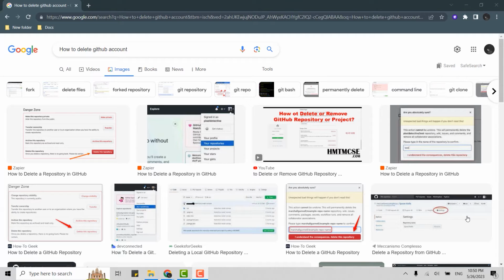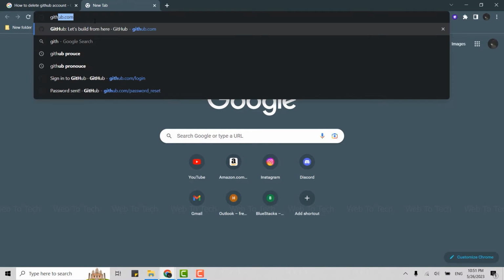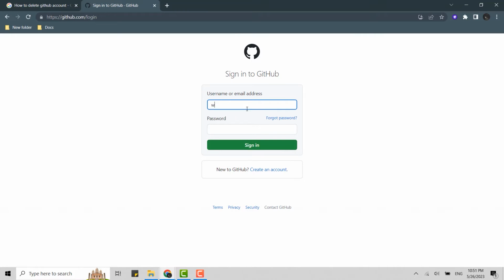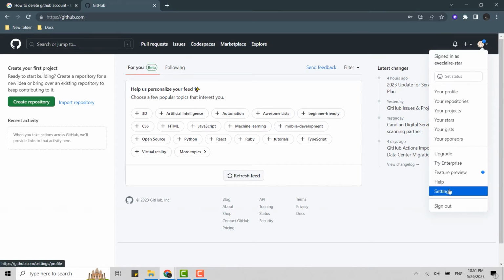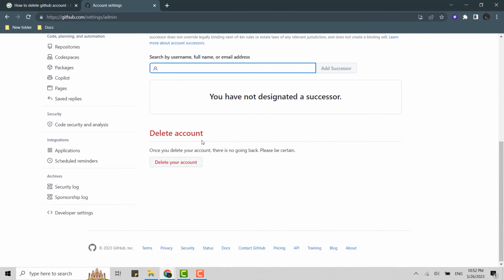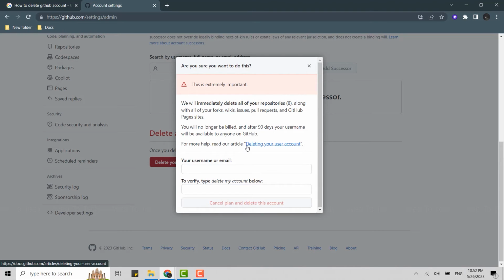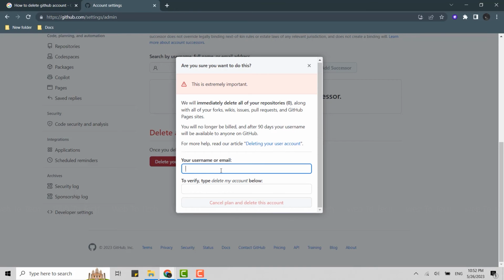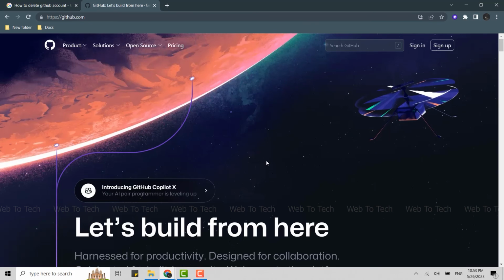How to Delete GitHub Account Permanently | GitHub Account Deletion Help@webtotech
Don't know how to delete your GitHub account?. Here in this tutorial I'm going to show you step by step process on "How to Delete GitHub Account Permanently". Please watch and follow the steps shows in video.